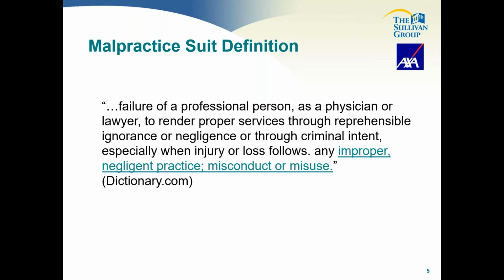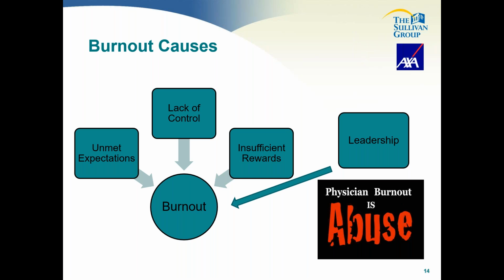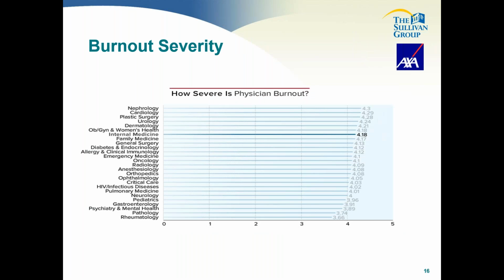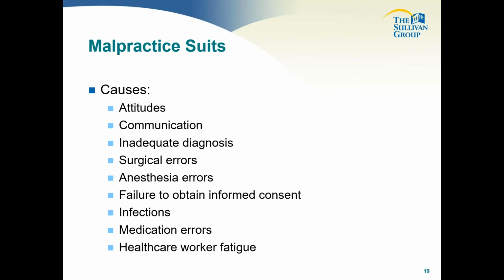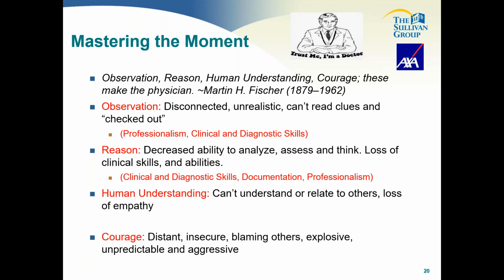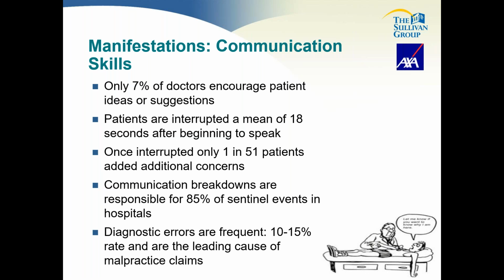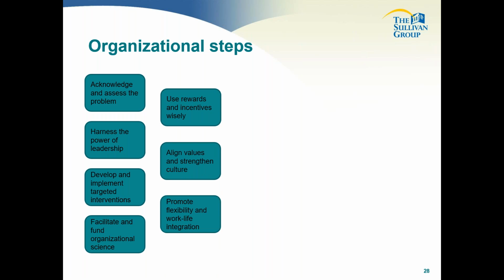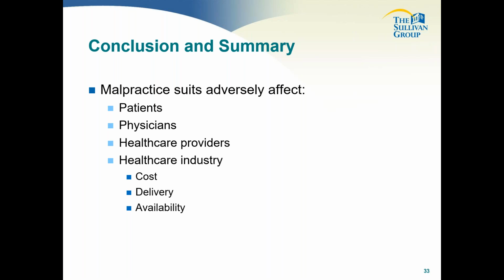Risk Implications of Physician Burnout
Over half of physicians report experiencing symptoms of burnout. The topic has garnered much attention not only because of its impact on the healthcare practitioner but also due to its detriment to the patient.

Join Naim El-Aswad and Tom Syzek as they outline the definition of burnout, factors causing it and the risk implications of its presence in your organization.

In this webinar, you’ll learn:
- Manifestations of burnout on a professional and personal level
- Impact of burnout on physicians and patients
- Medical liability issues associated with burnout.